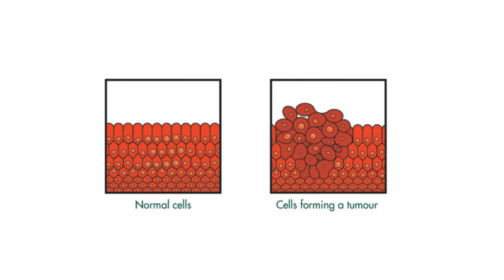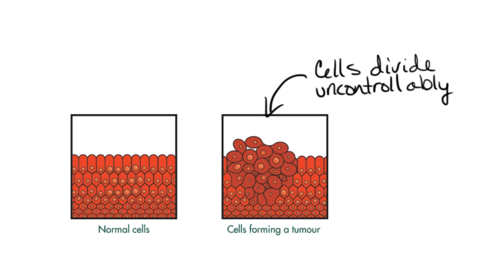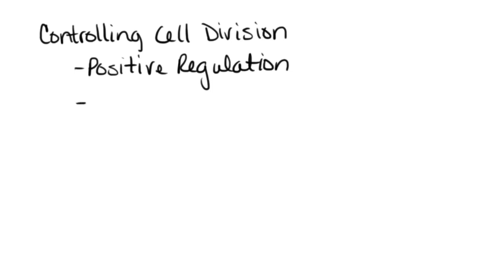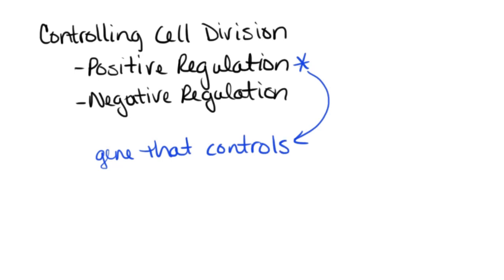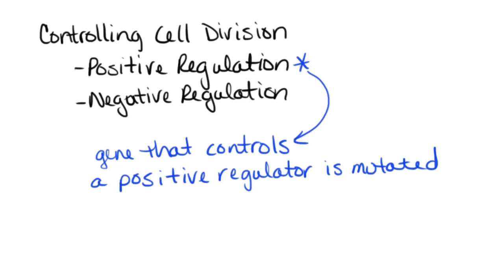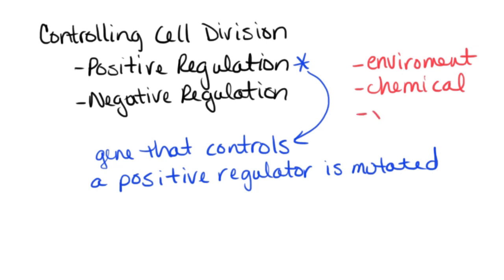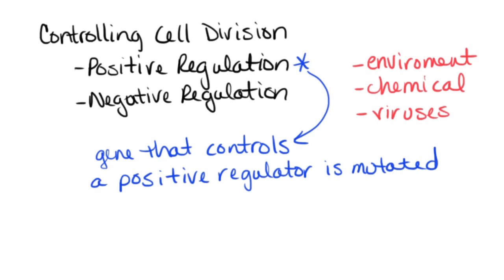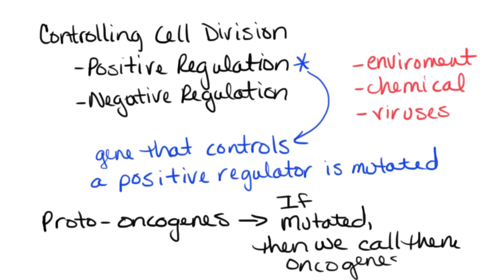10 Uncontrolled Cell Cycle